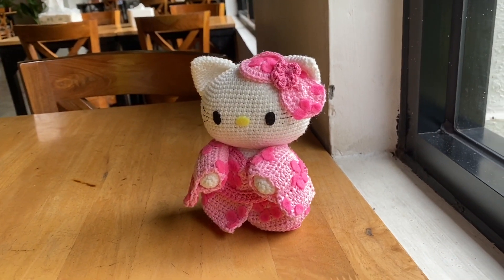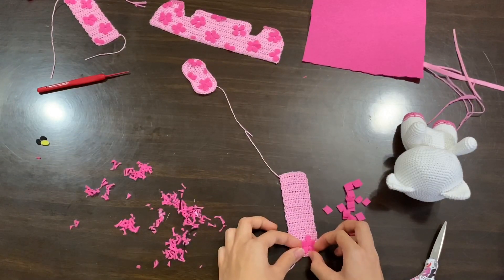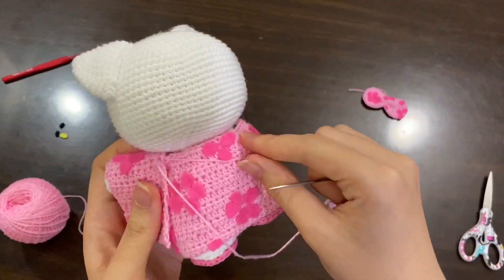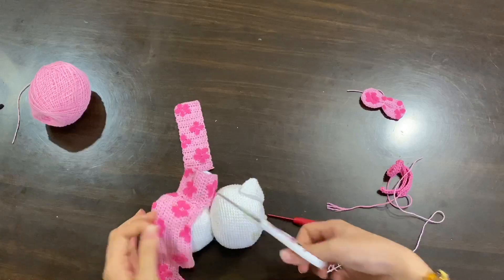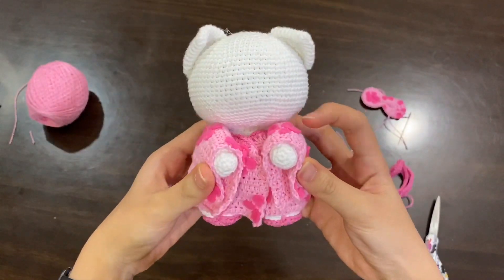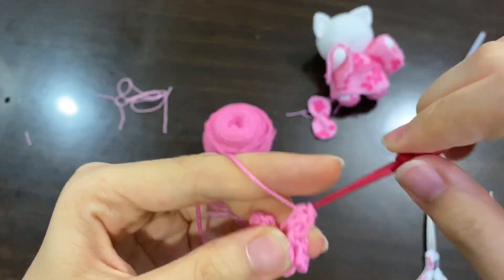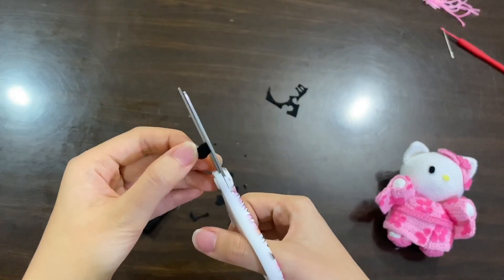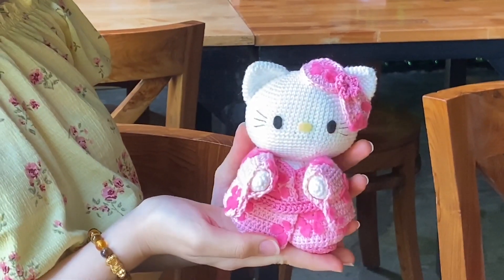CROCHET HELLO KITTY with KIMONO DETAILING and EMBROIDERY // Merajut Boneka Amigurumi Hello Kitty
SUPER SATISFYING!!! I really enjoyed the whole process as this Amigurumi Hello Kitty turned out to be sooooo adorable.
MY HEART IS MELTED!

Let’s enjoy and crochet Hello Kitty (amigurumi) with me!